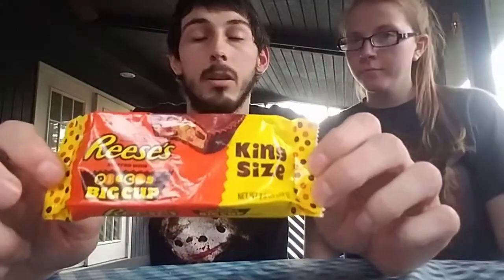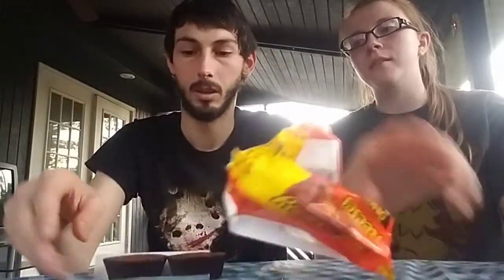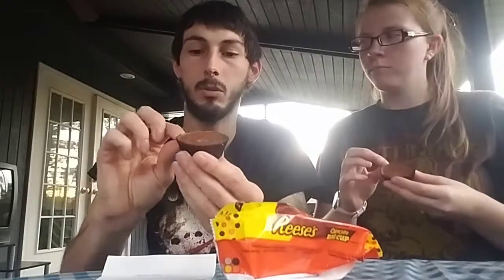Try This: Reeses Big Cup with Reeses Pieces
Today we try  new Reeses candy